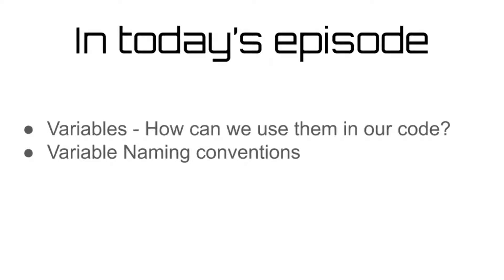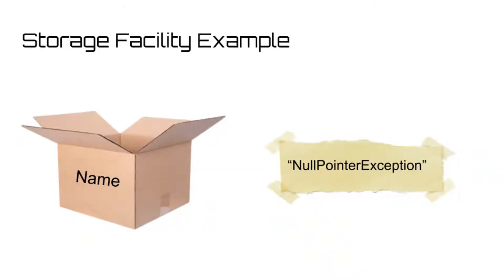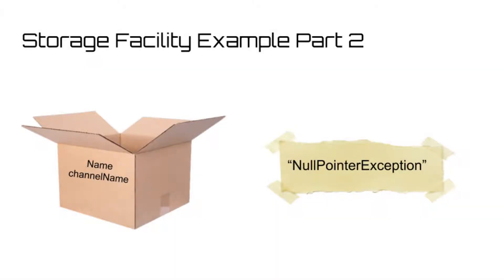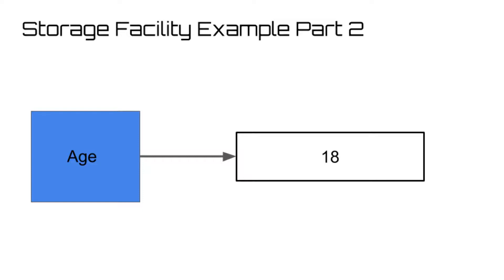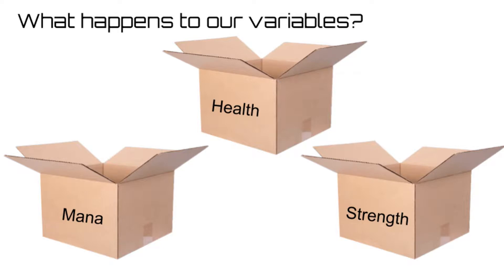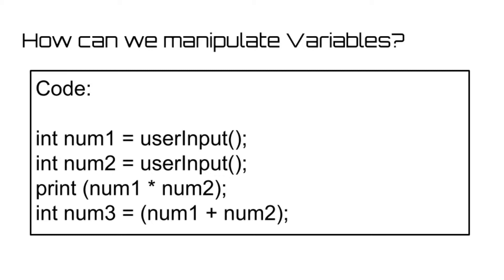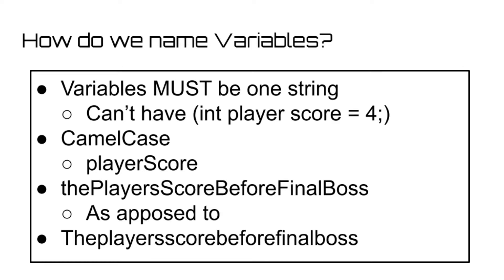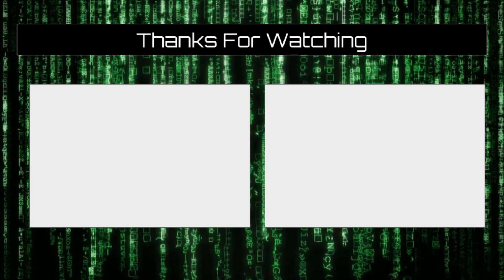Introduction to Programming - Episode 5 (How do we Manipulate Variables?)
In today's episode we cover some important things about variables, such as what happens when we define them, what we can use them to do, and how we name them.